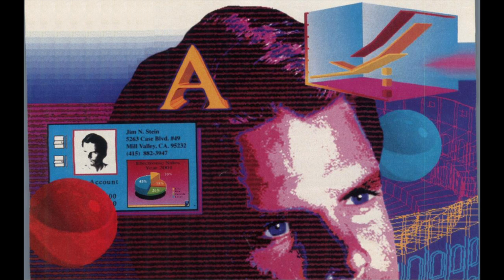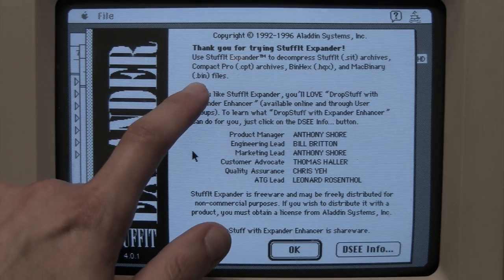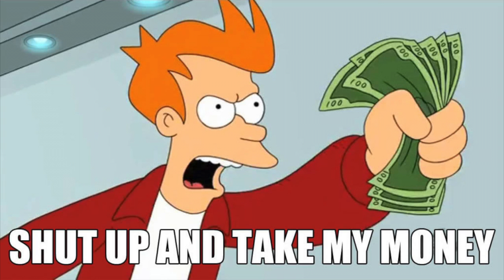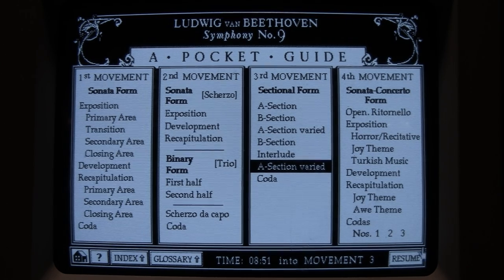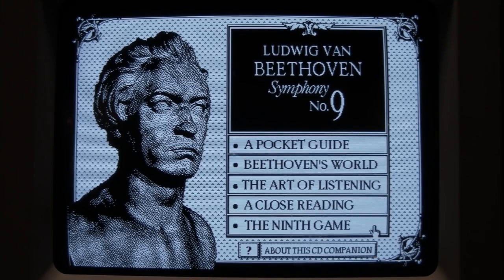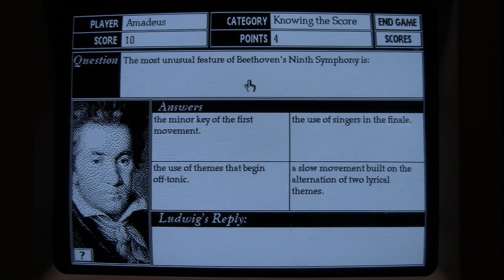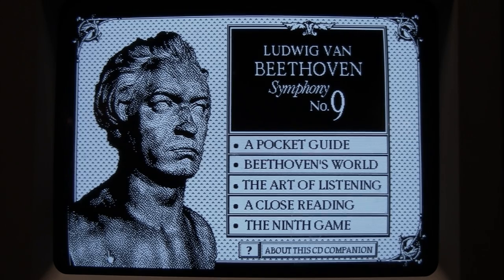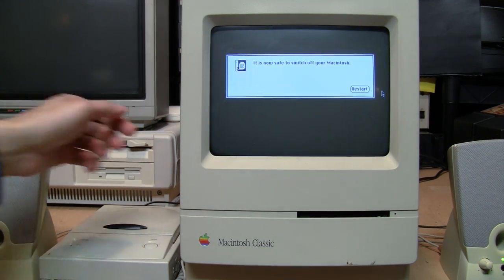The first interactive multimedia CD-ROM (1989)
A look at the first ever audio CD containing an interactive multimedia computer program -- Beethoven's Ninth Symphony by Voyager in 1989 using Apple's HyperCard, running here on a Mac Classic with an external SCSI CD-ROM drive.

Time flow:
0:00 Introduction
0:38 SCSI CD-ROM drive
2:07 Installing the driver
4:19 Playing an audio CD
5:00 The first IMCD
7:09 HyperCard
9:39 A Pocket Guide
10:30 Beethoven's World
11:49 The Art of Listening
12:22 A Close Readng
13:26 The Ninth Game
19:27 Multimedia Beethoven
21:17 The 74-minute CD myth
22:37 Shut down